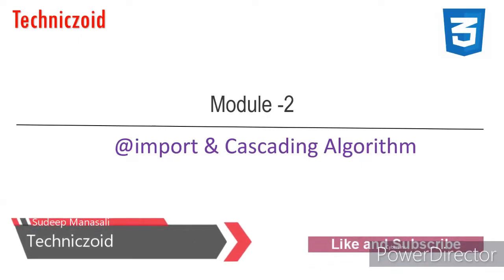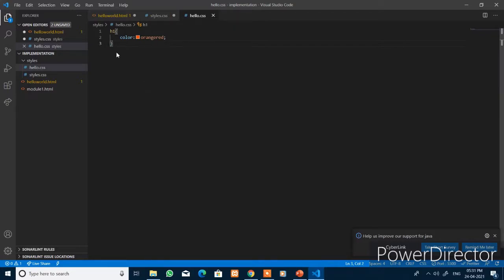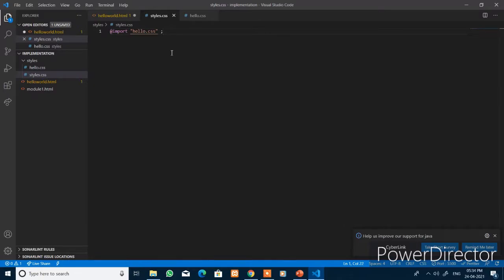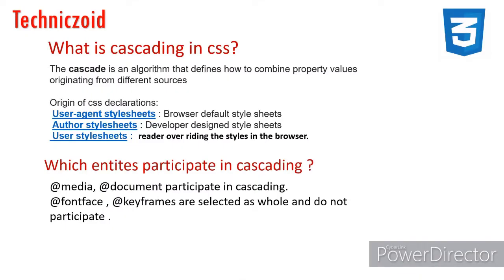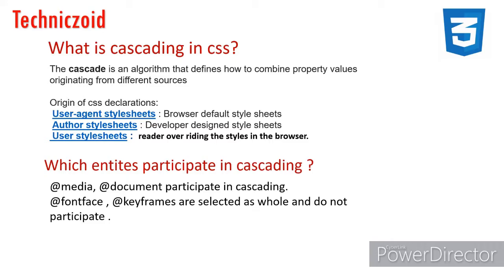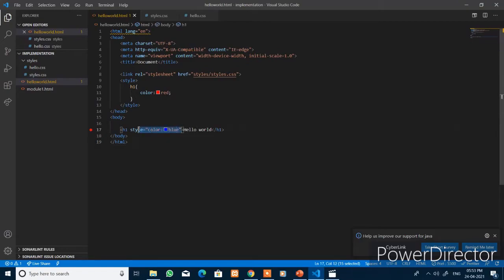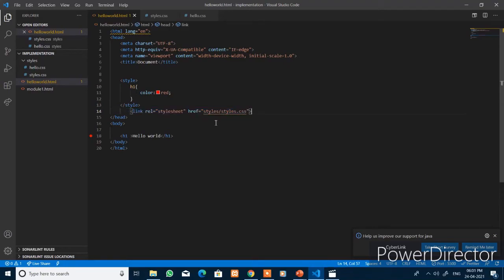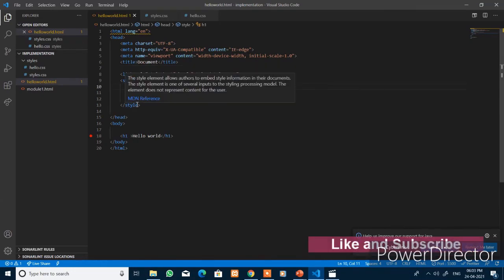Fundamental Principle in CSS | Cascading Algorithm in CSS | @import